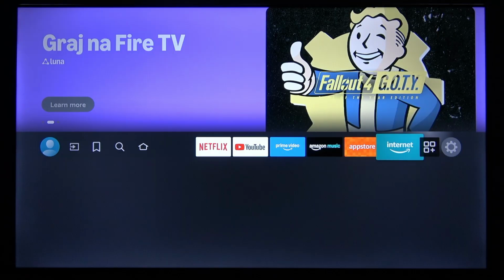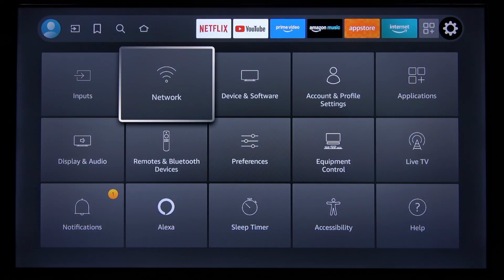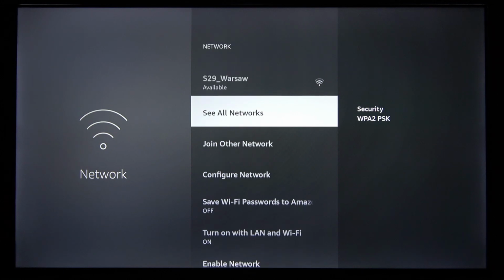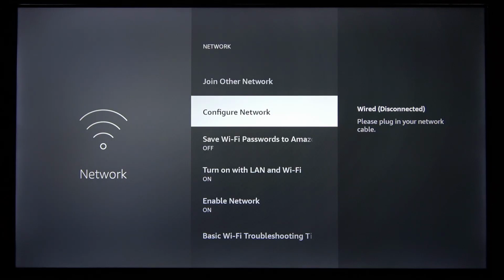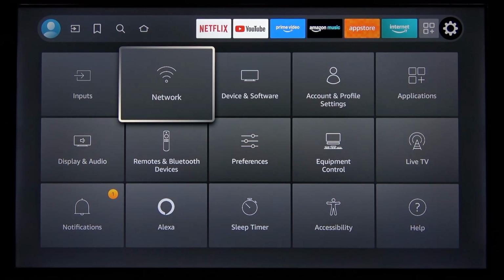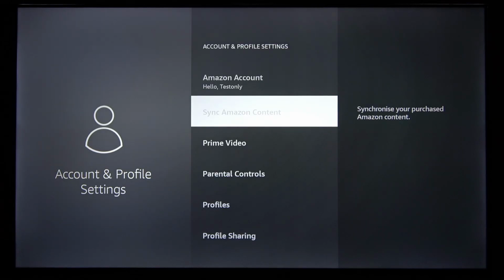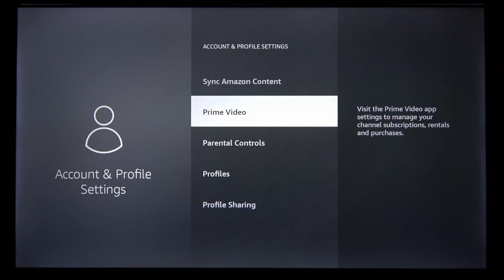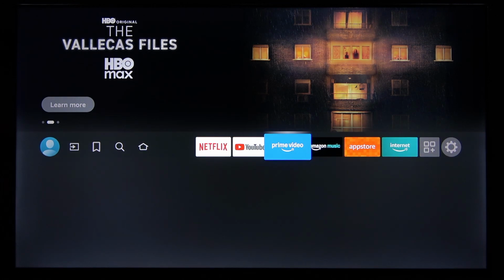XIAOMI F Pro – Can't See Purchased Amazon Content? Fix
In this video I show how to fix missing Amazon purchased movies or media on your XIAOMI F Pro TV. You'll learn how to check the internet connection (Wi‑Fi or Ethernet), verify network settings, ensure the ethernet cable is plugged in firmly, and then go to Account & Profile Settings to select Synchronize Amazon Content so your purchases appear in the Amazon app. This quick checklist solves the most common causes when purchased Amazon content does not show up on Xiaomi TVs.

How to sync Amazon purchased movies on XIAOMI F Pro TV?
How to find Amazon purchased content on XIAOMI F Pro?
Why can’t my XIAOMI F Pro see purchased Amazon media?

0:00 Introduction – problem overview
0:09 Check your internet connection (Wi‑Fi or Ethernet)
0:20 Open Settings → Network to verify connection
0:40 Check Ethernet cable and physical connection
0:52 Go to Account & Profile Settings
1:00 Select Synchronize Amazon Content
1:08 Confirm purchases in the Amazon app / Outro